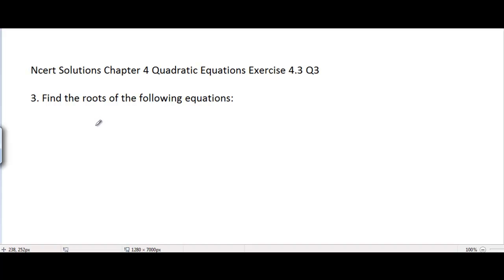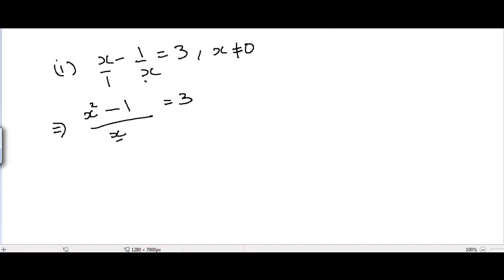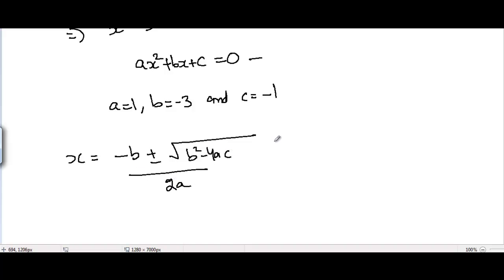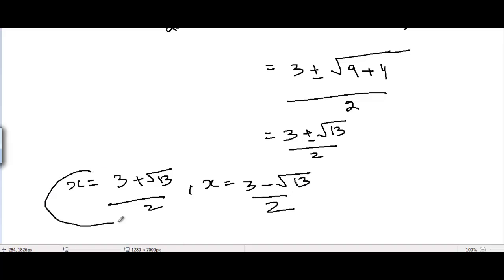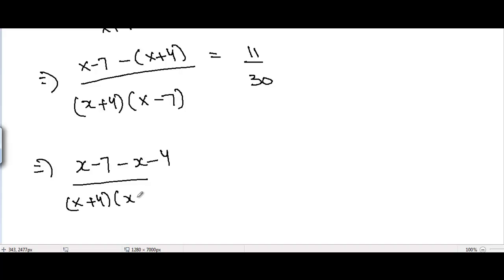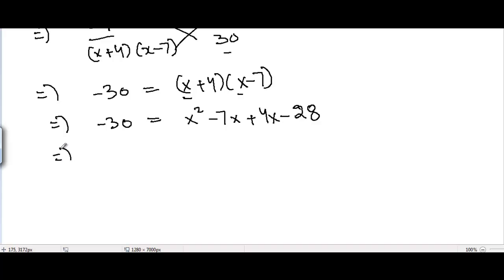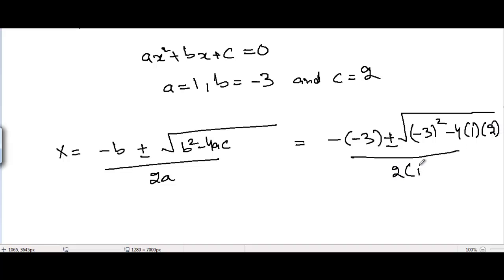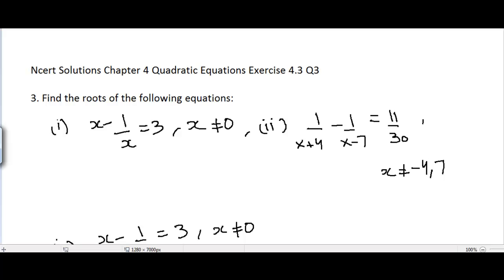Class 10 Chapter 4 Quadratic Equations Exercise 4.3 Problem 3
NCERT Solutions Math CBSE Class 10 Chapter 4 Quadratic Equations Exercise 4.3 Problem 3